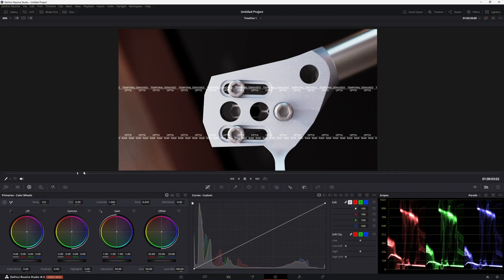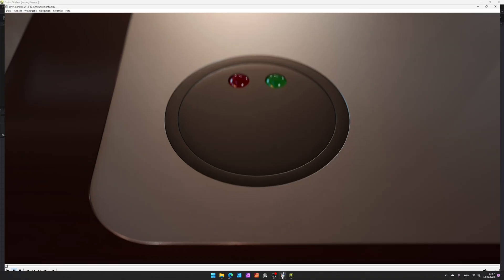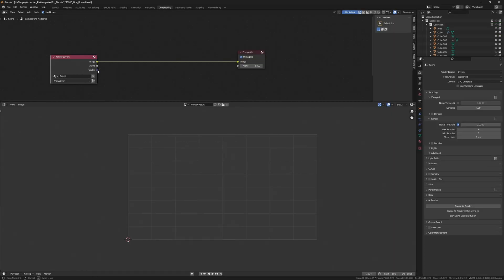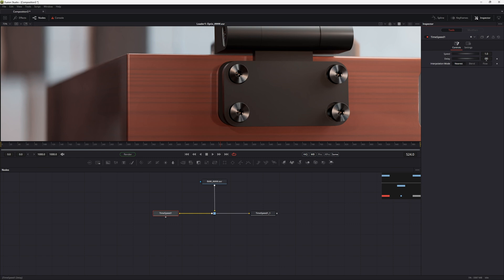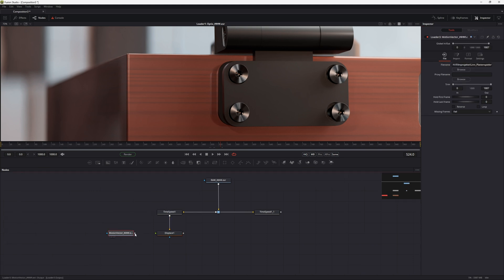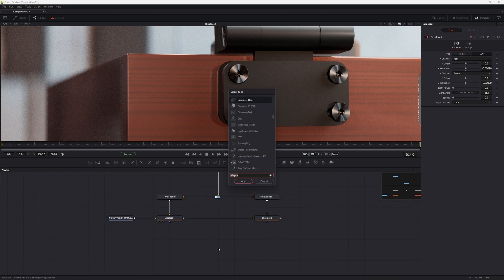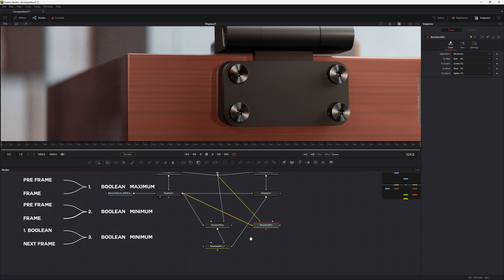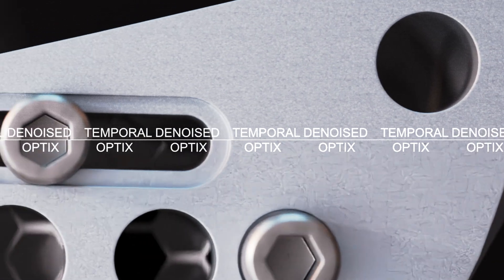Blender Path Tracer Denoising in BMD Fusion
In this video, we`ll show you a concept of how to denoise path-traced imagery with motion vector data.

Blender and Fusion tutorial showing you how to denoise with Vector Passes and reduce your render times.

In this video, we explore the strengths of temporal denoising with vector pass and compare it against common AI denoisers such as Optix. We’ll show you how to use motion vector passes to relate pixels in different frames to one another, resulting in smoother denoising results over animations. We’ll also demonstrate how our approach compares to recent AI denoisers.

CG by Julian Pössnicker

0:00 Introduction
0:18 Project Overview
0:34 Vector Render Pass
0:49 Fusion Node Set Up
2:06 Comparison